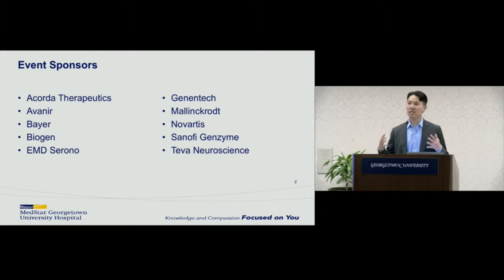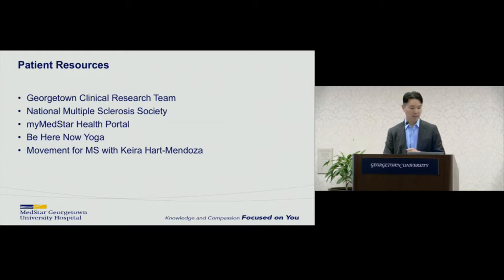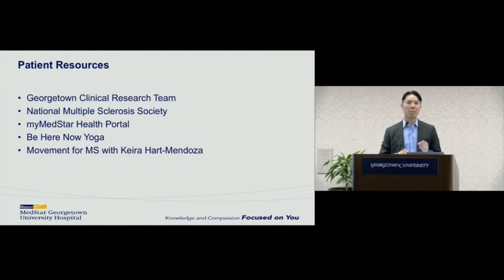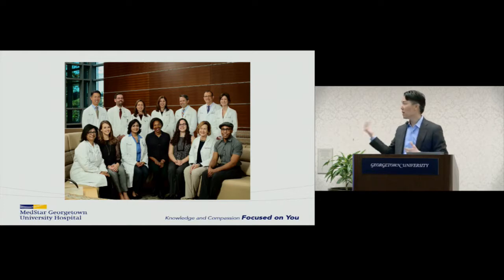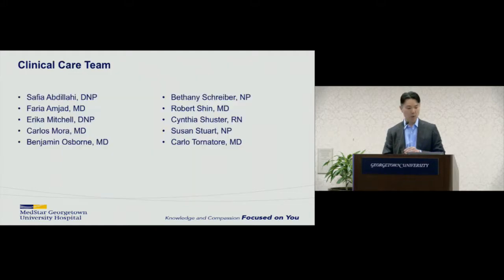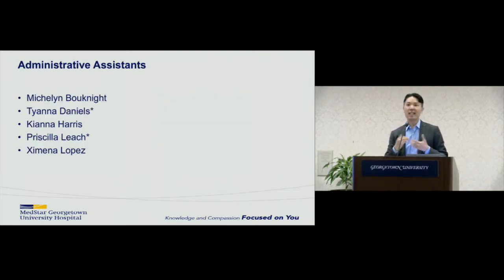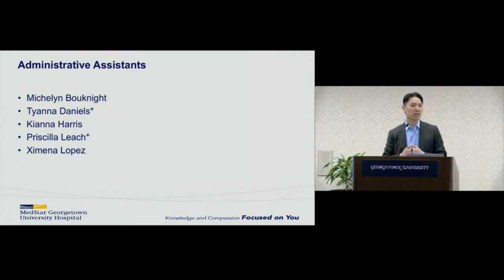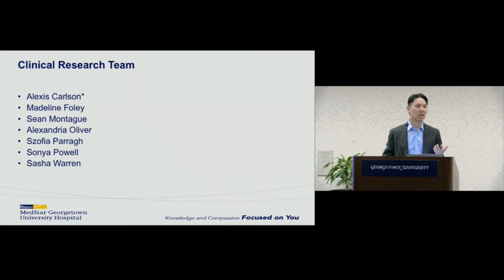PED 2017: Introduction to MS Patient Education Day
"Introduction to MS Patient Education Day" presented by Robert Shin, MD at the Georgetown Multiple Sclerosis & Neuroimmunology Center Patient Education Day on November 4th, 2017.